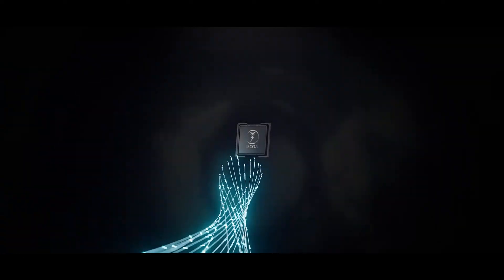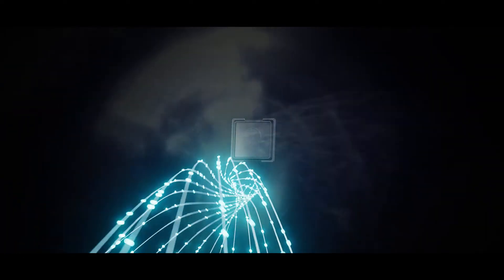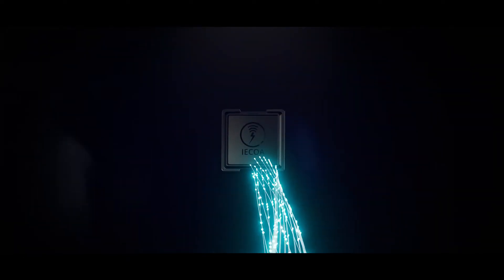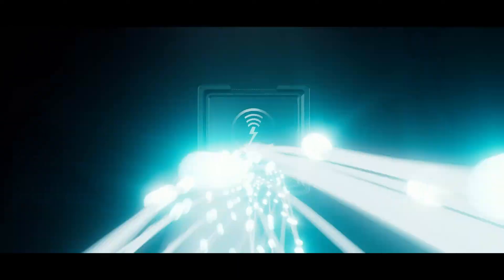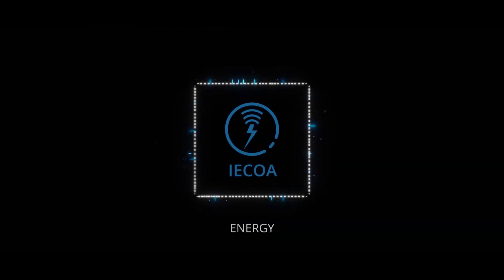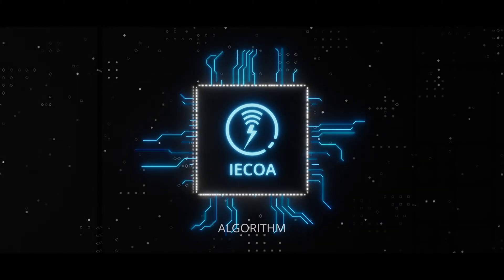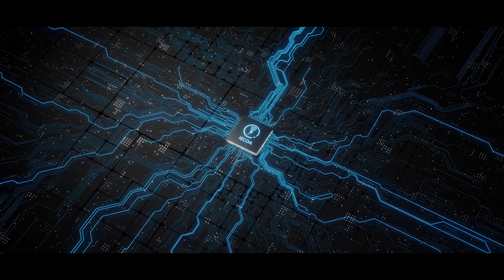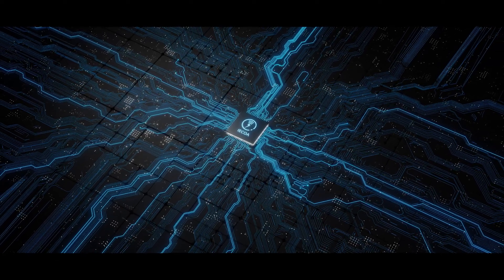Explore IECOA: The Intelligence behind Cloen Cordless Technology (CTT Protocol) by Cloen.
Have you ever found yourself pondering the inner workings of the technology that's driving the culinary revolution in our kitchens? Welcome to an enlightening journey behind the scenes of Cloen Cordless CCT Technology!

In this in-depth video, we will delve into the heart of innovation to uncover the remarkable intelligence known as IECOA: the Intelligent Energy Consumption Optimization Algorithm. What is IECOA exactly, and how is it transforming the way we prepare our meals?

IECOA is not just an algorithm; it's an embodiment of real intelligence that is reshaping the very core of kitchen efficiency. Prepare to embark on an exploration of how IECOA functions as the invisible conductor orchestrating a harmonious symphony of cooking appliances in your kitchen.

The Pioneering Role of IECOA:

IECOA's primary mission is to ensure the optimal use of energy in your culinary endeavors. This means it dynamically manages energy distribution to various appliances in real-time, ensuring they operate at their peak efficiency while consuming the least amount of power necessary.

Freedom from Cords and Batteries:

One of the most remarkable aspects of IECOA is its ability to liberate your kitchen from the age-old constraints of cords and batteries. Imagine a kitchen where you no longer need to fret over tangled wires or hunt for elusive power outlets. IECOA achieves this by wirelessly transmitting power to compatible appliances, eliminating the need for batteries and power cables.

A Sustainable Culinary Lifestyle:

Sustainability is a buzzword in today's world, and IECOA is aligned with this ethos. By optimizing energy usage and minimizing wastage, it significantly reduces your carbon footprint. With Cloen Cordless CCT Technology powered by IECOA, you can contribute to a more environmentally responsible way of cooking.

Prolonging Appliance Lifespans:

IECOA is also your appliance's best friend. By regulating energy usage and minimizing wear and tear, it extends the lifespan of your beloved kitchen devices. This not only saves you money in the long run but also reduces electronic waste, making your kitchen a more eco-friendly place.

Effortless Device Integration:

Imagine a kitchen where your appliances not only operate efficiently but also communicate seamlessly. IECOA allows for the effortless integration of multiple devices in your smart kitchen ecosystem. Experience the convenience of synchronized cooking and a truly interconnected culinary workspace.

In conclusion, IECOA is the invisible but essential intelligence that powers Cloen Cordless CCT Technology, redefining the way we cook. It is the present and the future of kitchen efficiency, offering limitless convenience and paving the way for a more sustainable culinary lifestyle.

Join us on this educational journey as we uncover the transformative power of IECOA and its role in shaping the kitchen of the future. Ready to unlock your kitchen's full potential? Don't miss this enlightening video, and become a part of the culinary revolution!